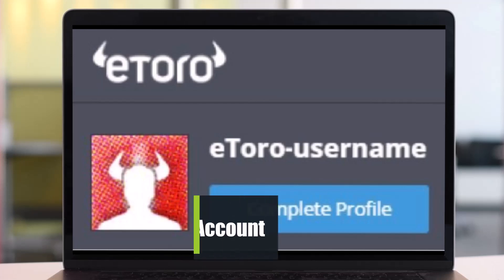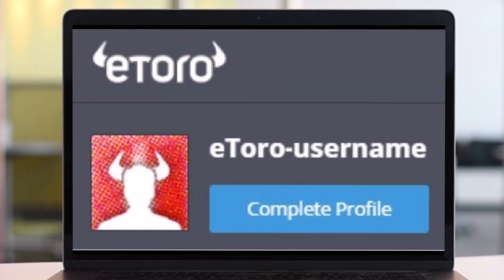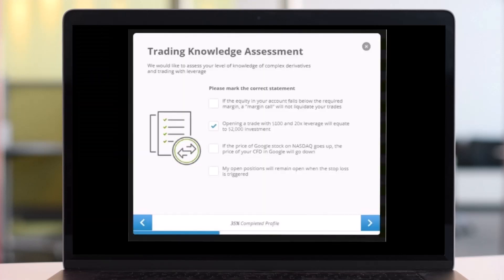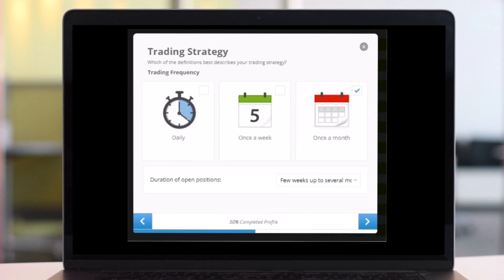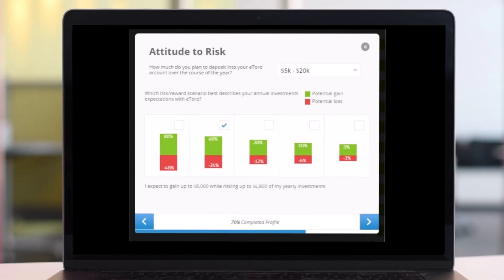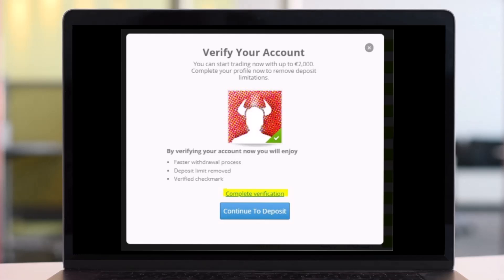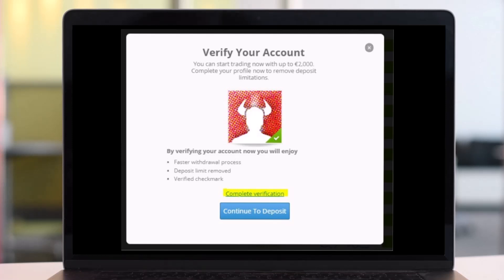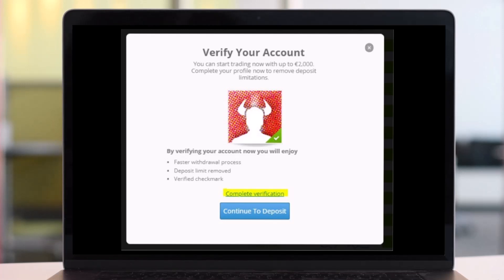eToro - How to Verify Account?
This video guides you in quick easy steps to verify your eToro account. So make sure to watch this video till the end.

~ Chapters:
0:00 Introduction
0:10 General Info
0:30 Verify eToro Account
2:10 Conclusion